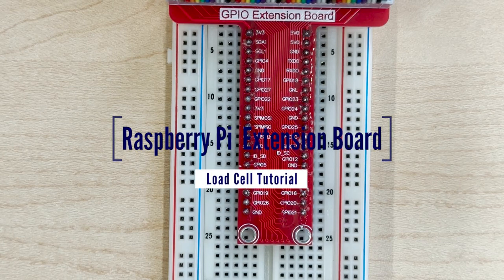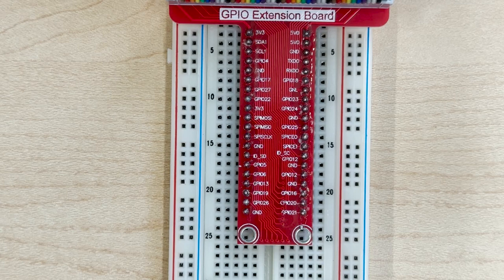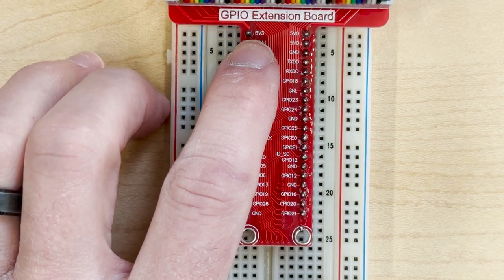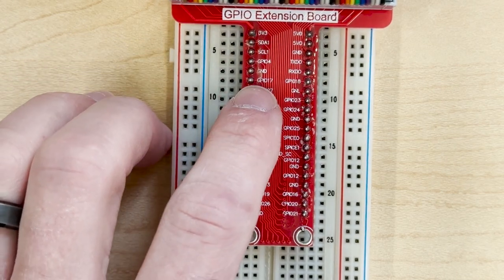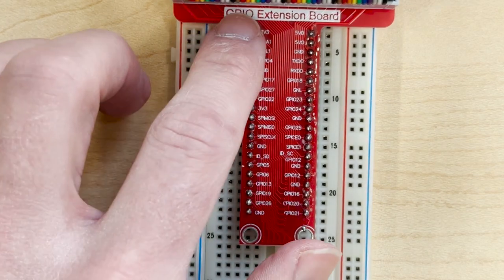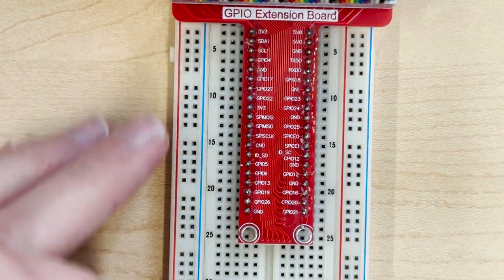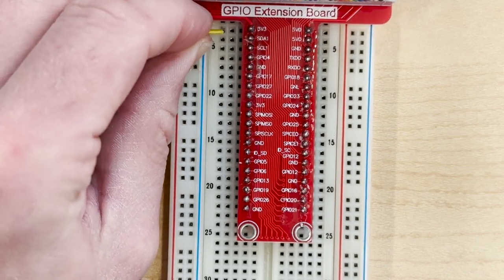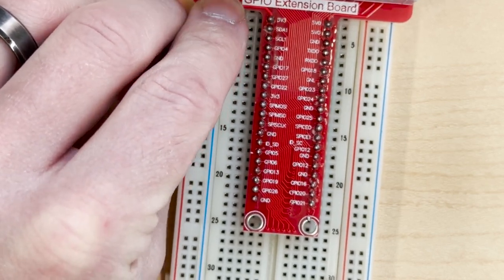03 Connecting Power from Raspberry Pi to Breadboard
Shows how to connect the Raspberry Pi 3V and ground to the breadboard.

The project is creating a scale using the raspberry pi, simple electronics, and a HX711 amplifier load cell board.